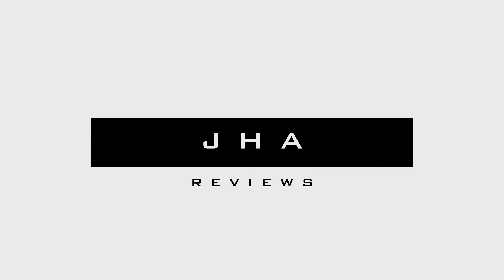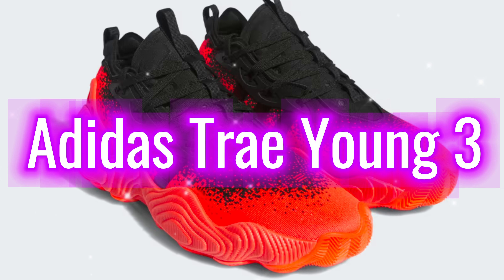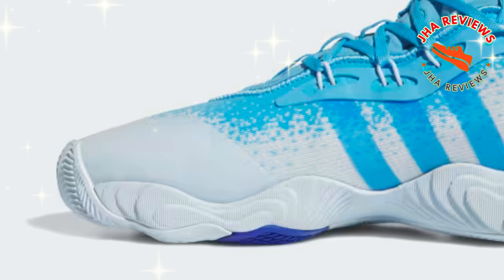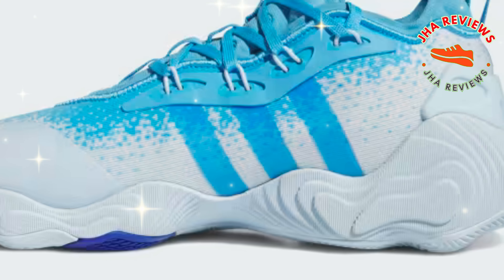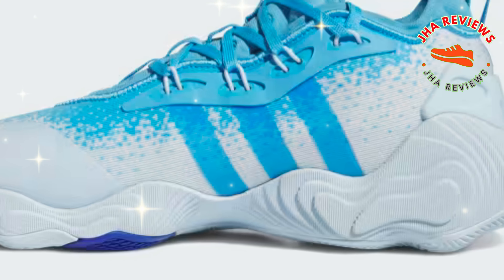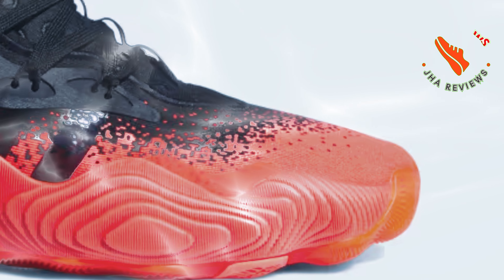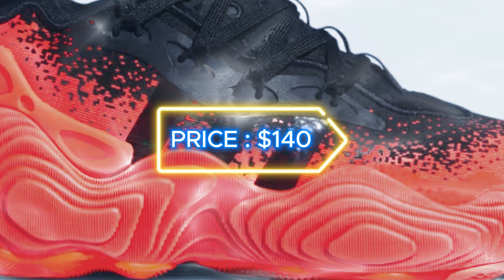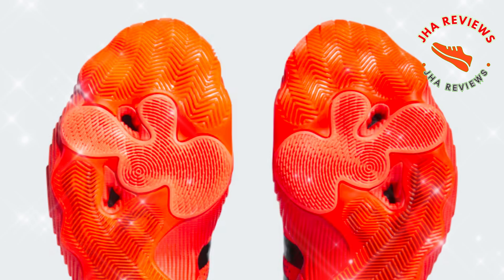Adidas Trae Young 3 Basketball Shoes for Men 2024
🏀 Step up your game with the incredible Adidas Men's Trae Young 3 Basketball Shoes! In this video, we dive deep into the standout features, cutting-edge technology, and sleek designs that make these kicks a must-have for any aspiring baller! 💥 From court performance to off-court style, see how these shoes can transform your gameplay! Whether you’re breaking ankles or hitting three-pointers, find out what makes the Trae Young 3 the ultimate weapon. Don't miss our unboxing, on-foot review, and styling tips that will have you turning heads on and off the court. Lace-up, and let’s get started! 🔥